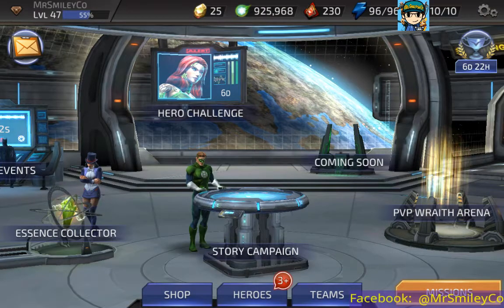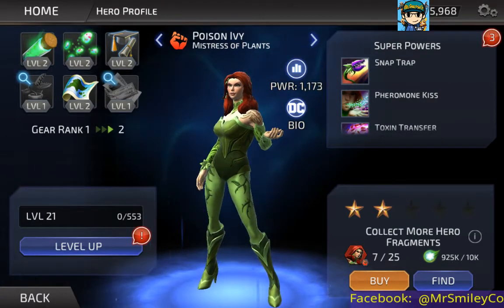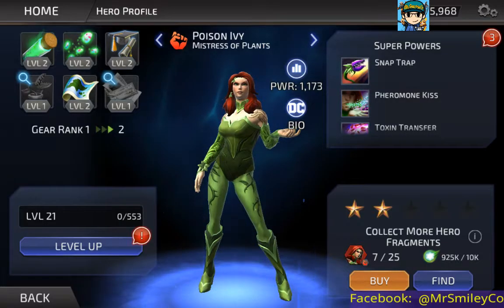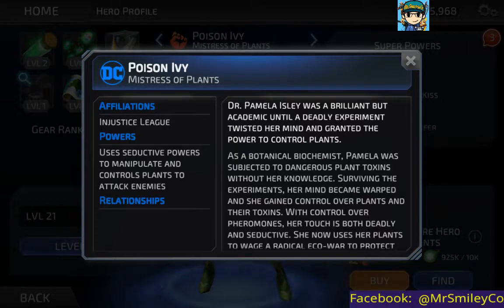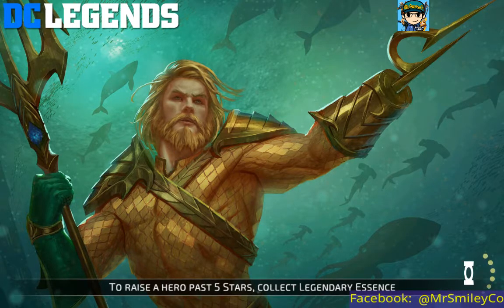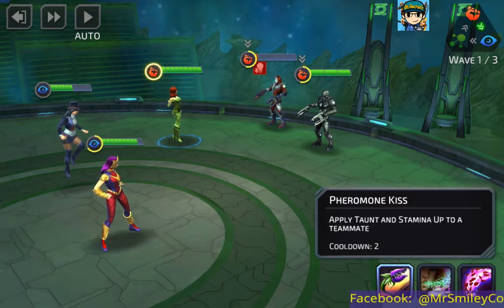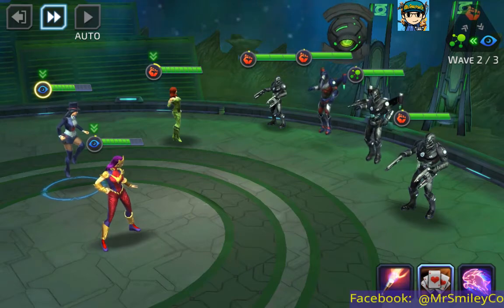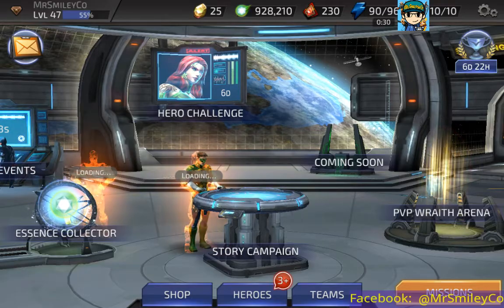Poison Ivy Review: DC Comics Legends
Today we take a look at Batman's seductive but toxic enemy, Poison Ivy.